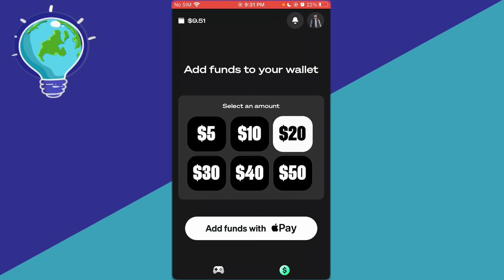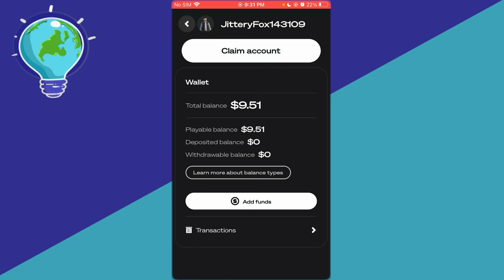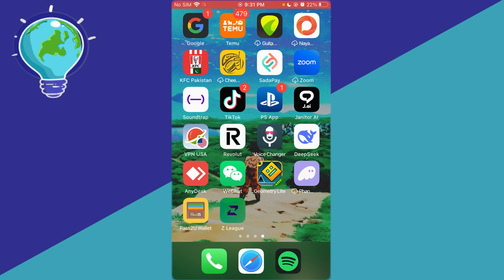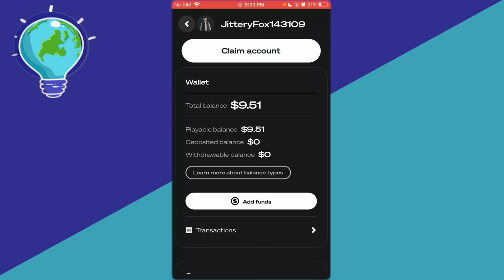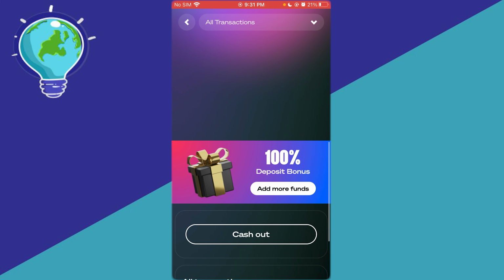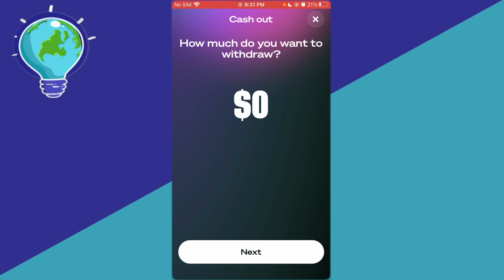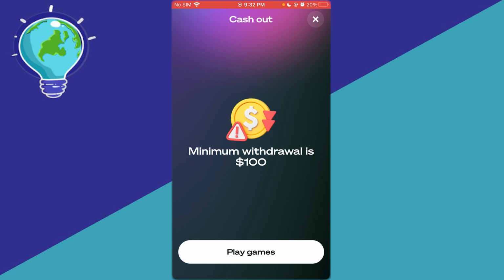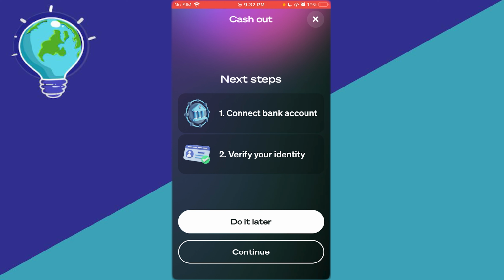How to Withdraw Money from Z League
Want to withdraw your earnings from Z League? In this step-by-step guide, we’ll show you how to withdraw your money from your Z League account and transfer it to your preferred payment method or bank account.

🔹 How to link your payment account to Z League
🔹 Steps for withdrawing funds from Z League
🔹 Troubleshooting common withdrawal issues

Follow these simple steps to cash out your Z League earnings today!